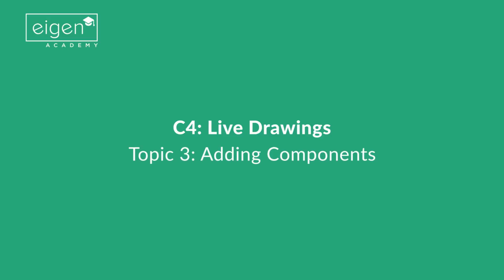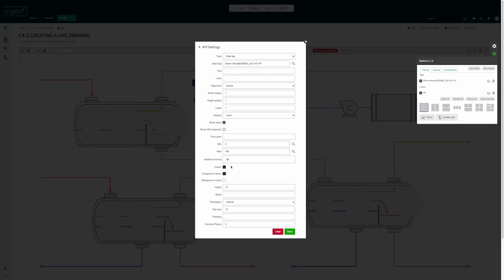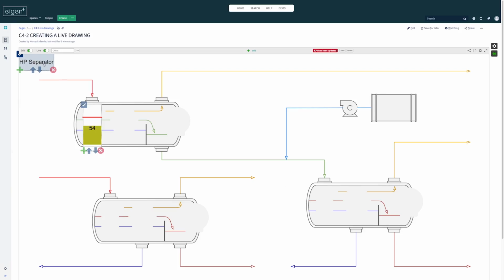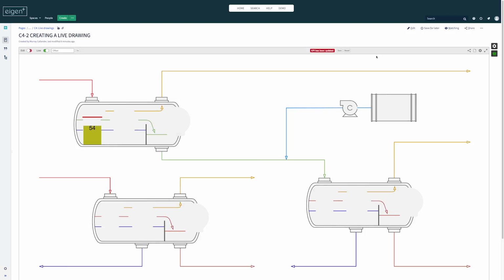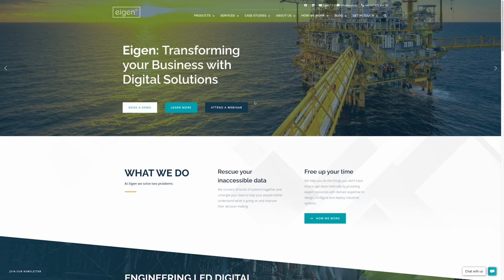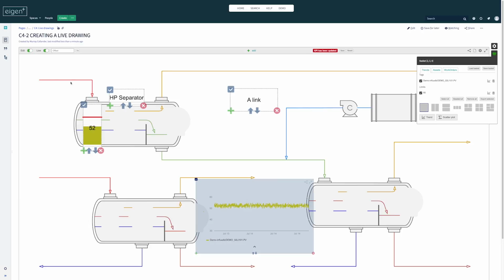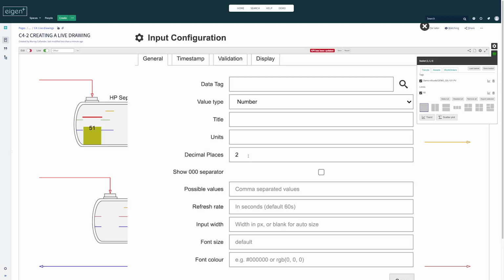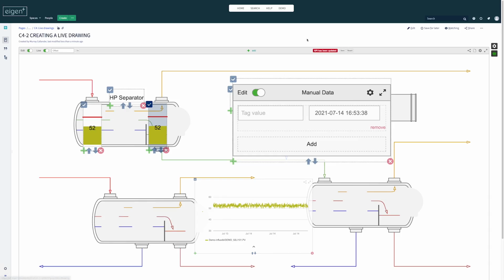Eigen Academy: Live Drawings: Adding components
In this topic we will look at adding different objects to a live drawing:

Timeseries KPIs and Datatables
Links to Assets
Hyperlinks to other pages
Charts
Manual data entry component